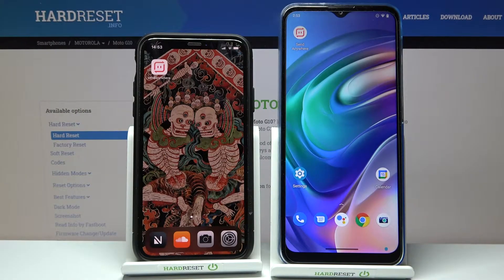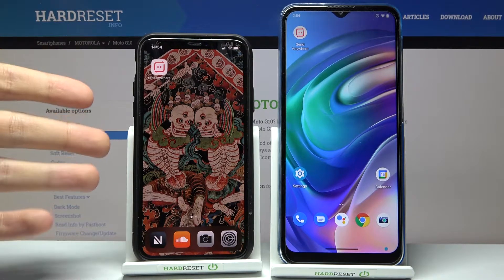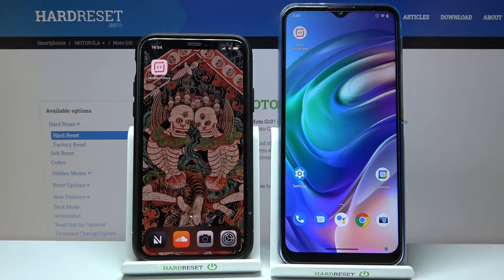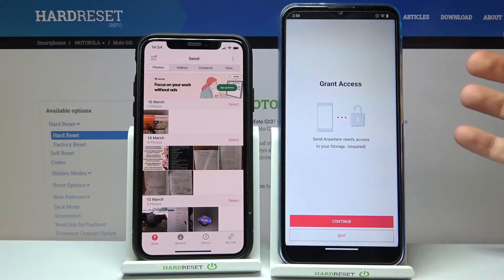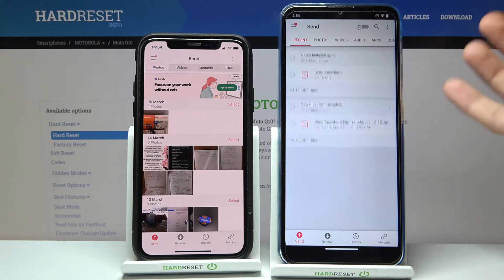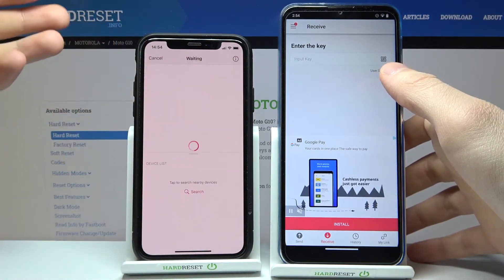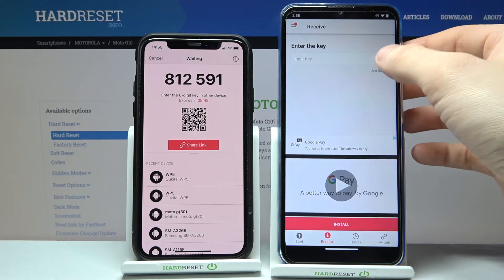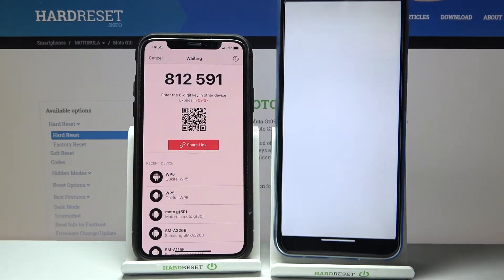How to Transfer Data in MOTOROLA Moto G10 – Move Media Files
Learn more info about MOTOROLA Moto G10:
Do you wonder how to move media in MOTOROLA Moto G10? Are you looking for a solution to transfer files between internal and external storage of MOTOROLA Moto G10? Come along with the uploaded tutorial, where we teach you how to transfer photos, videos, contacts, and any data stored on your Motorola device. If you need to move some files or everything from your phone storage to the memory card, check out the video instructions above and get to know how easy you can move media of the MOTOROLA Moto G10 in few steps. Let’s use the attached tutorial and transfer data within a couple of seconds. Visit our HardReset.info YT channel and discover many useful tutorials for MOTOROLA Moto G10.